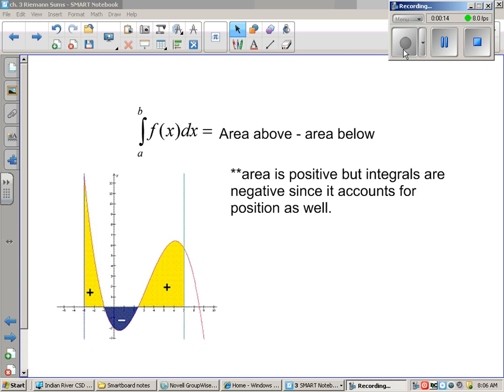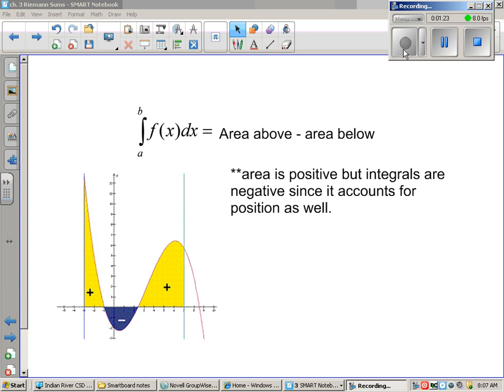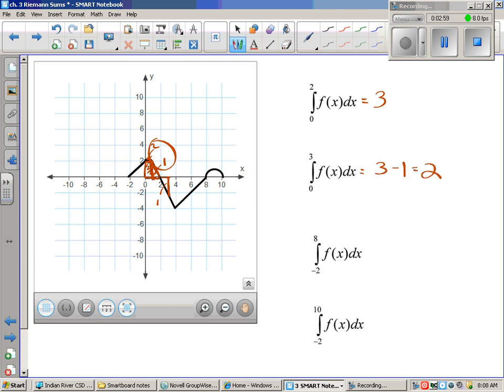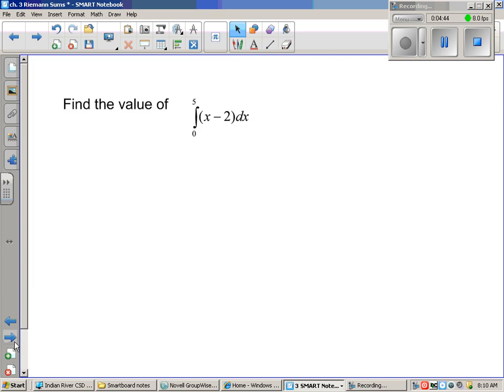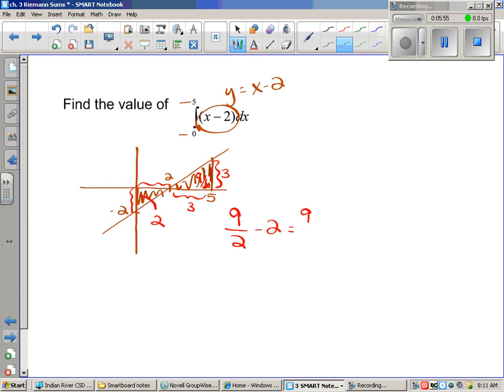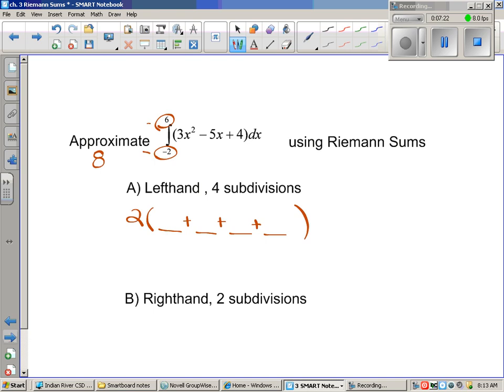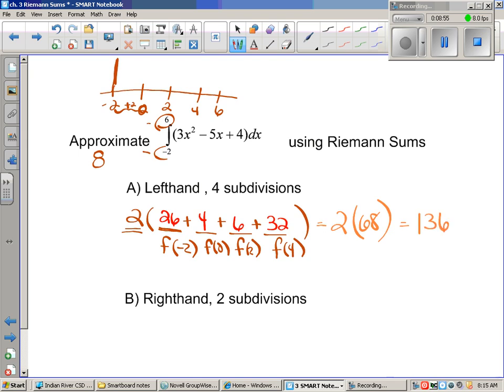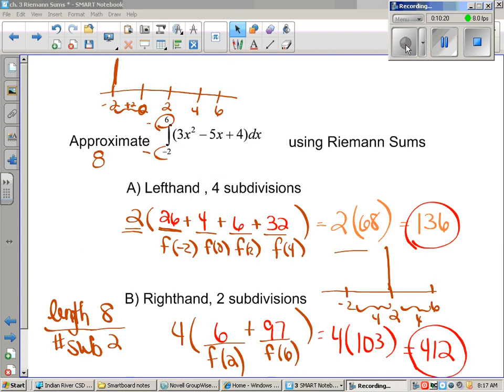C 3 2 Definite Integrals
This video is about definite integrals, graphically, and estimating the area using Riemann Sums without a graph.